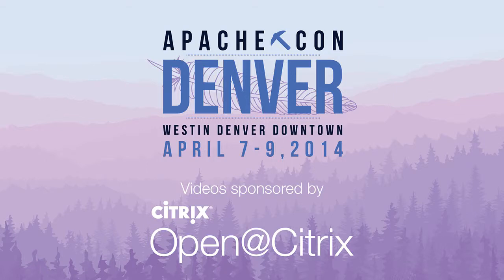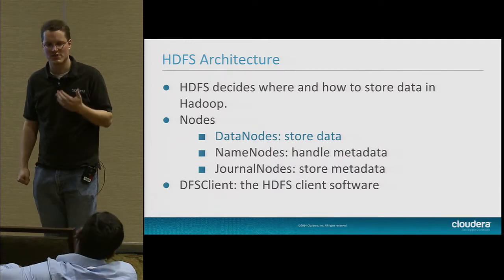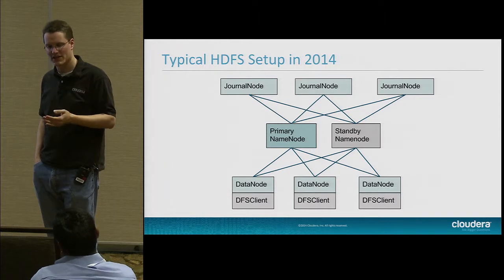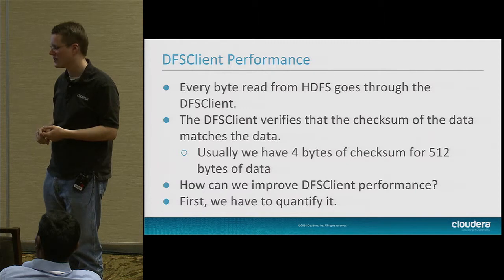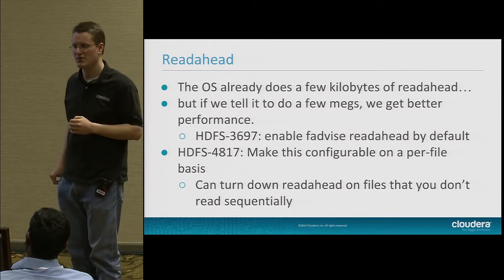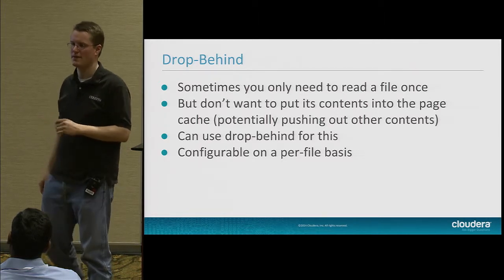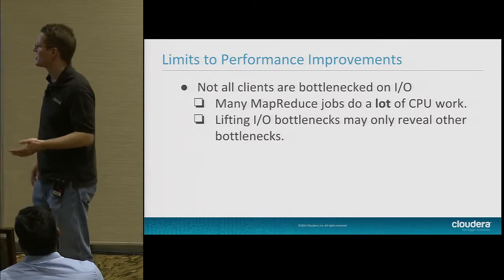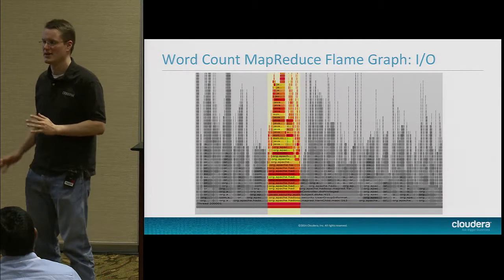Feeding the Elephant Optimizing the Read Path of the Hadoop Distributed Filesystem - Colin McCabe